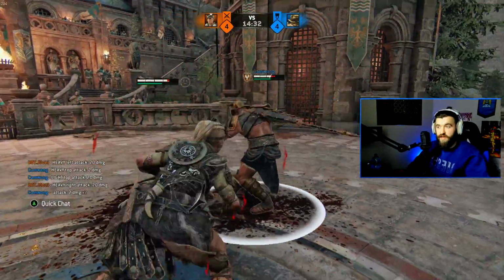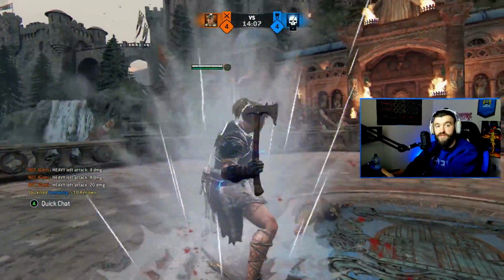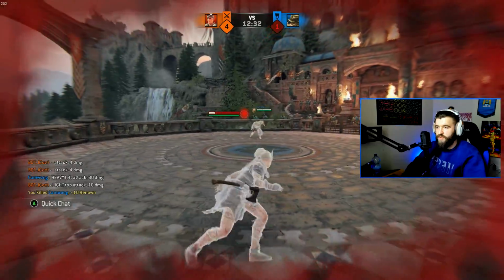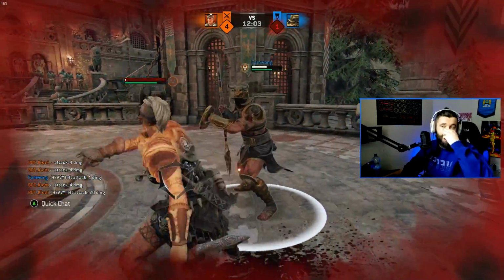For Honor | DUELS TIPS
▼Social Media/Other